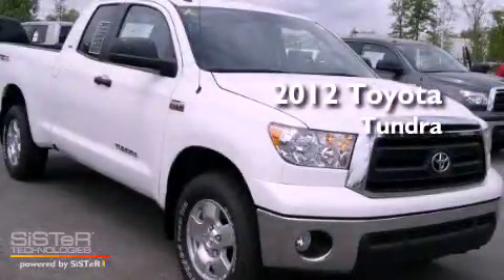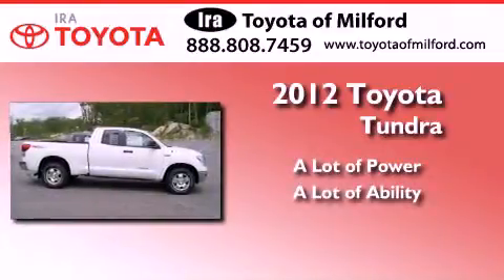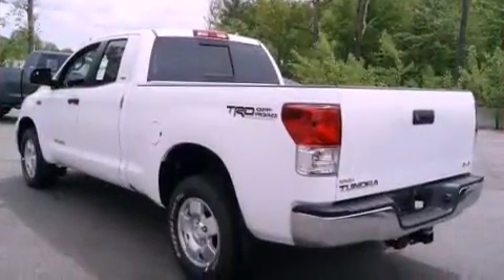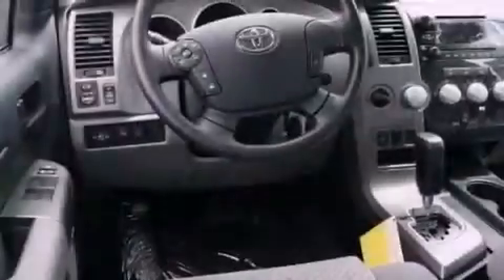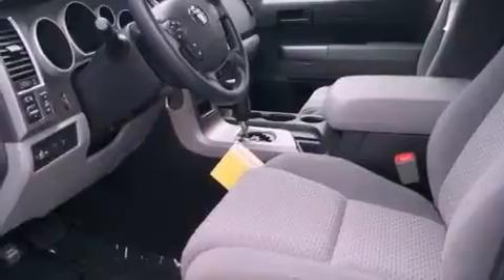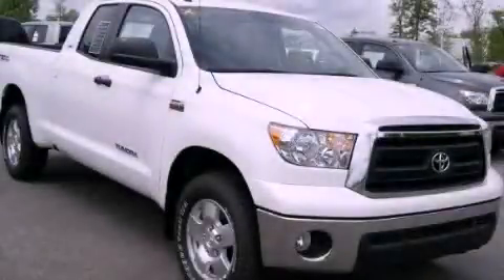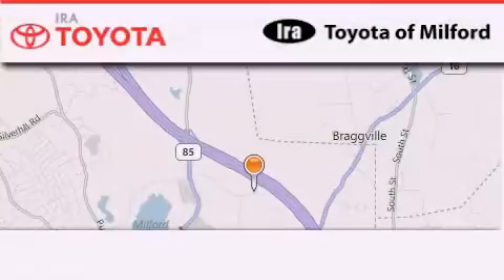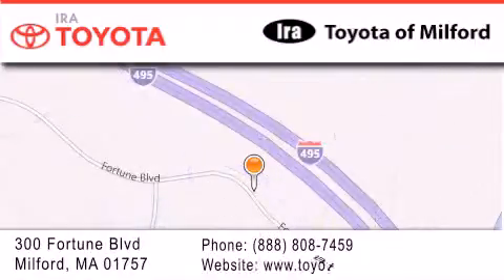2012 Toyota Tundra Milford MA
Year : 2012
 Make : Toyota
 Model : Tundra
 Engine : 8 - CYL.
 Trans . : SHIFTABLE AUTOMATIC
 Exterior : SUPER WHITE
 Miles : 11
 Interior : GRAPHITE